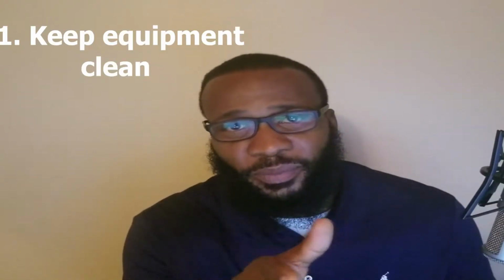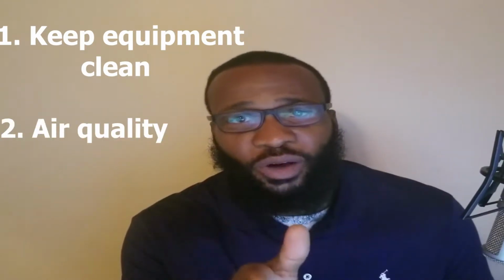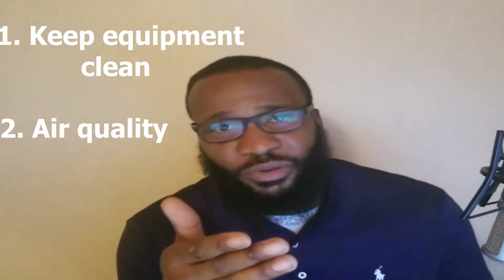Filter importance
This video focuses on the importance of changing your filter and how to purchase the correct filter.